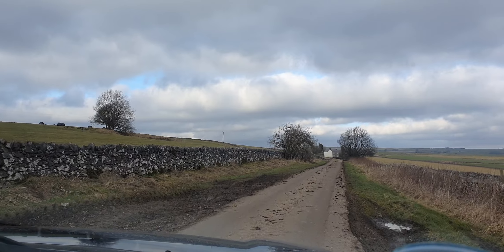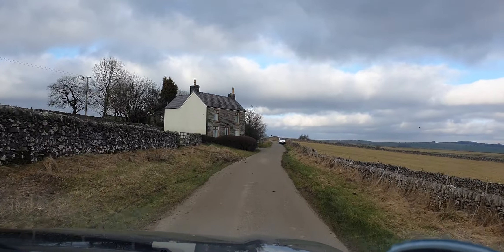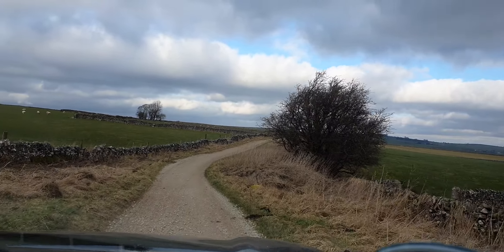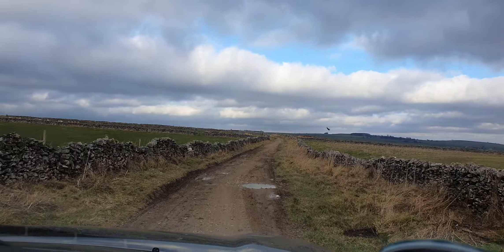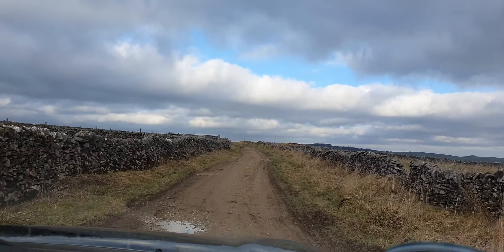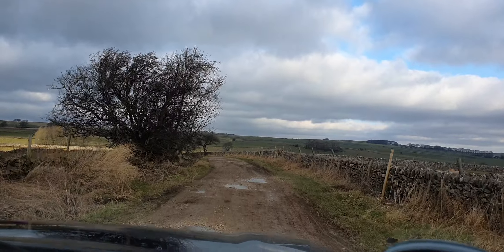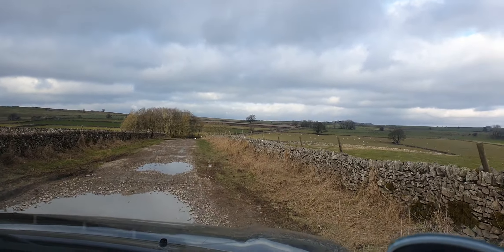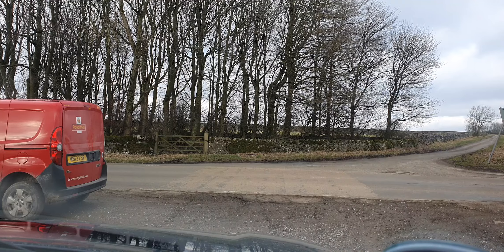NetherBrindlow Lane - Buxton - Freelander ''Off Road''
LandRover Freelander Td4, driving a lovely legal and historic green-lane, in Buxton, Derbyshire. ("Nether Brindlow Lane" - Trailwise Lane ID -- TWUID: SK1168-02)
PLEASE join the Green Lane Association, and follow the "Code of Conduct"... to keep our lanes safe, and accessible for all